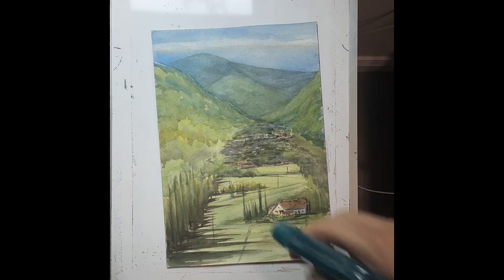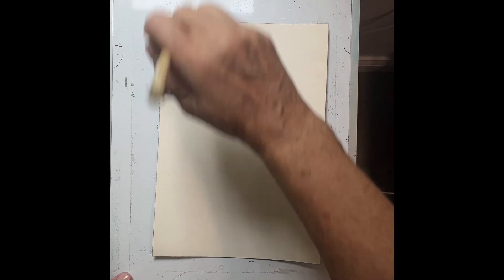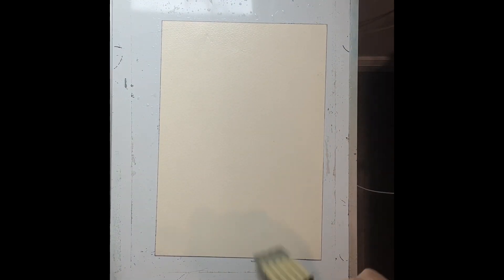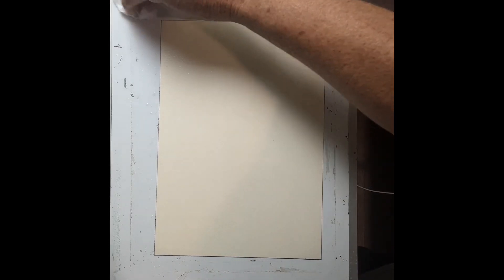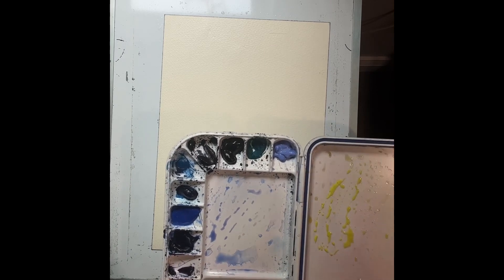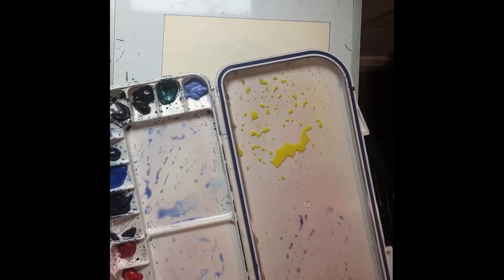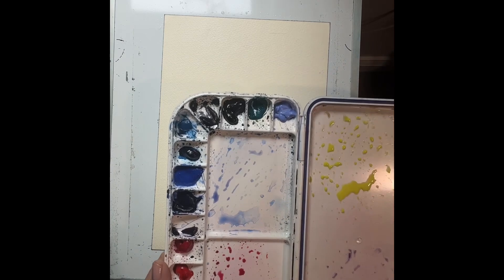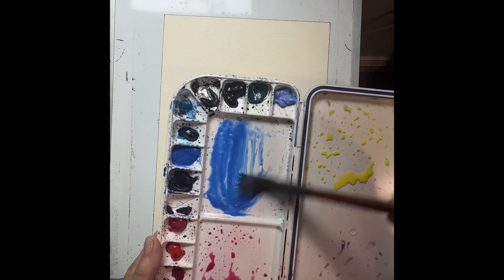Sky Washes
Learning how to do smooth washes for Sunsets